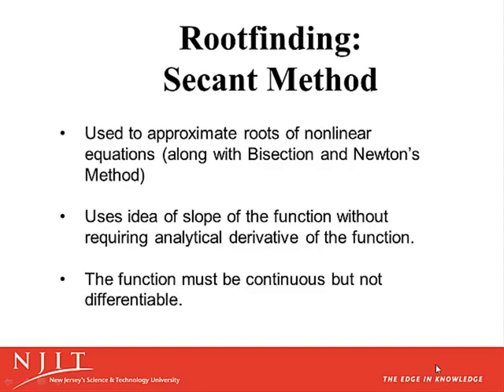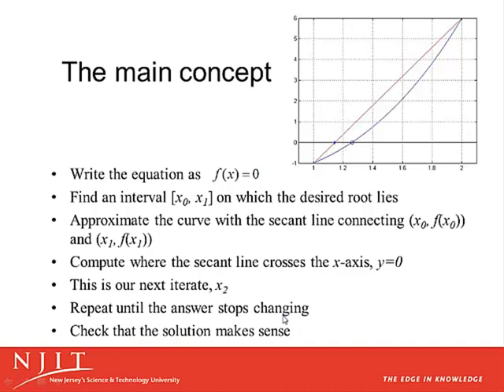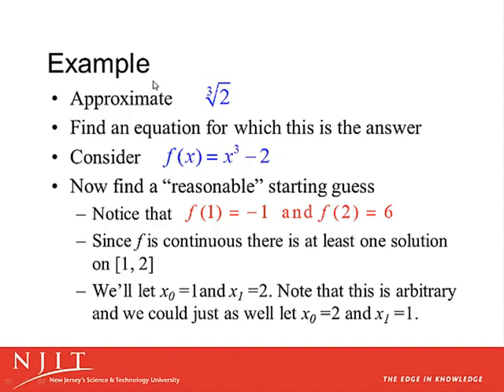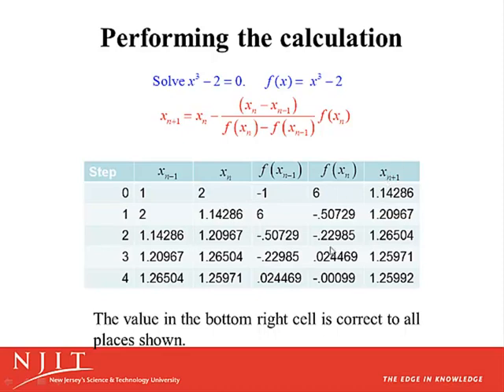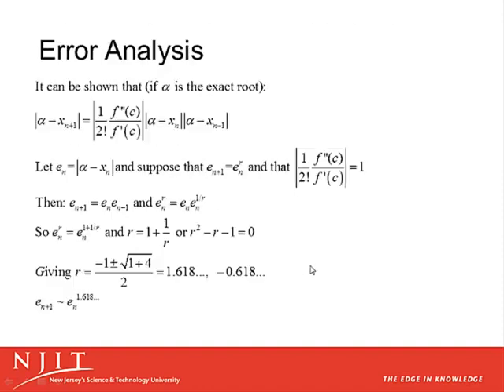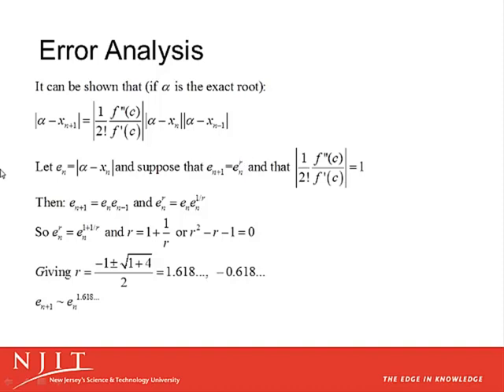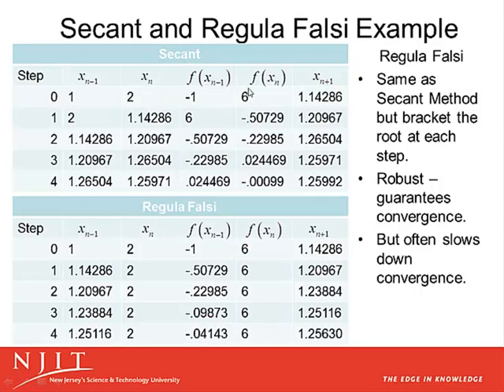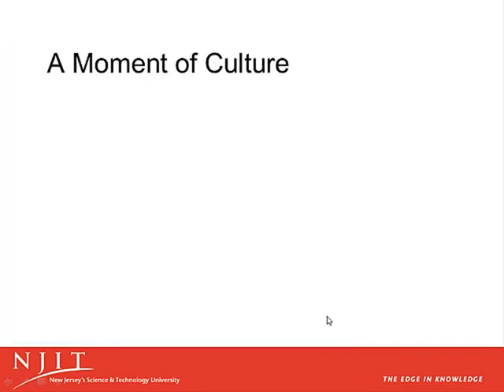Secant Method for solution to nonlinear equations